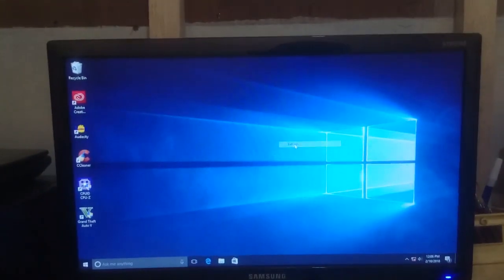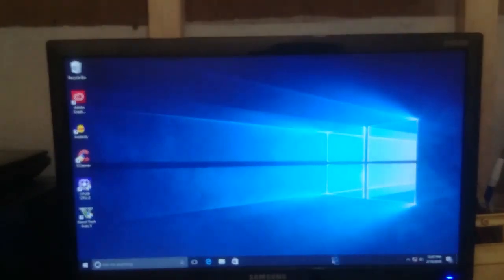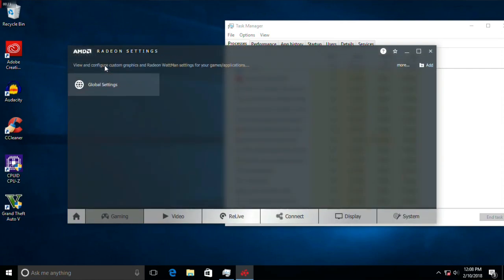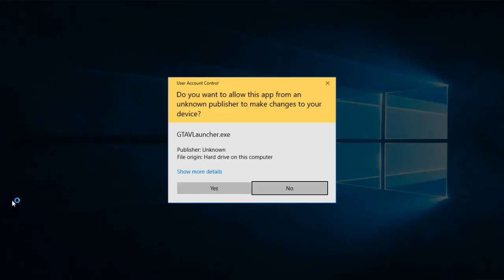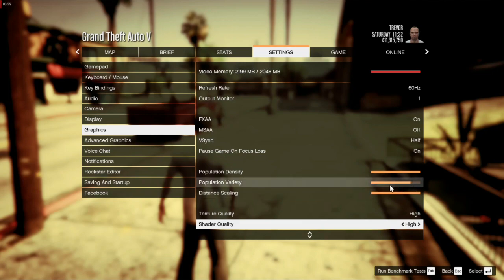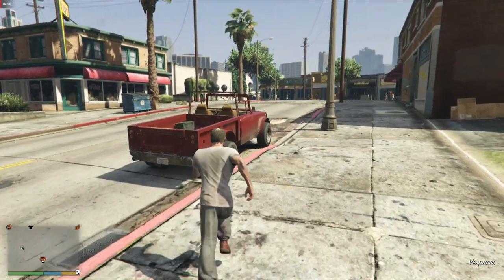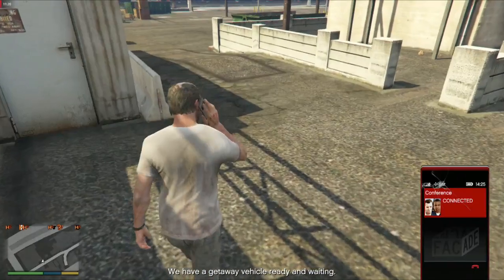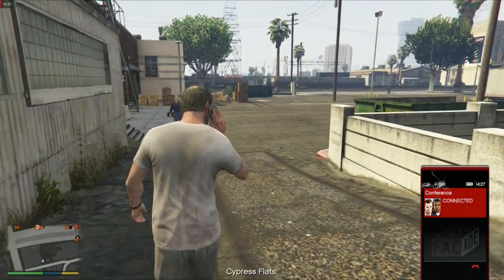How To Fix Crashing RX 460 And Other AMD GPU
My Spec
q6600 2,4 GHz
Sapphire RX 460 2 GB
6GB DDR2 Ram
500gb HDD

FYI:
-Sorry for the audio i record it with AMD Relive
-Missing/Late texture on GTA V because your cpu are not powerfull to run. But its ok